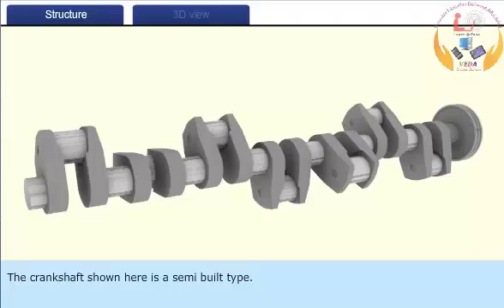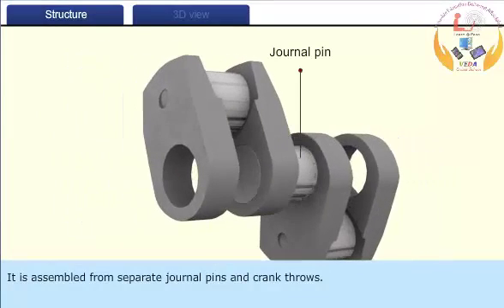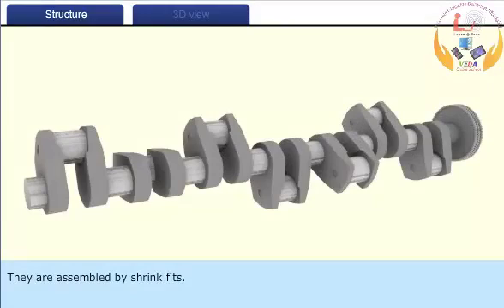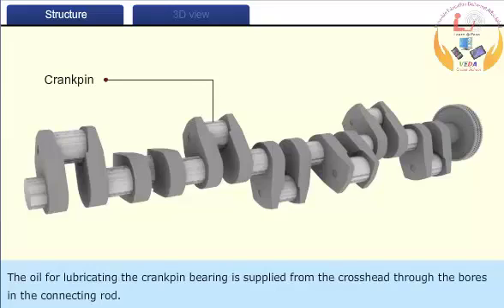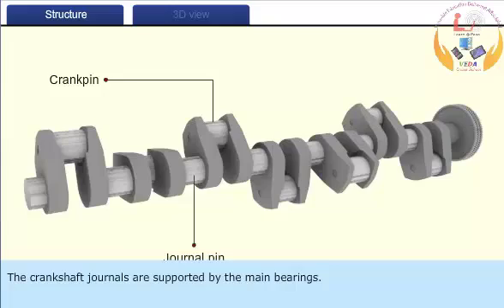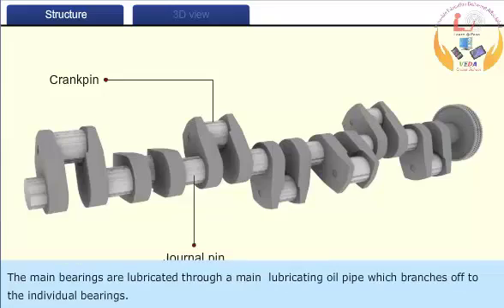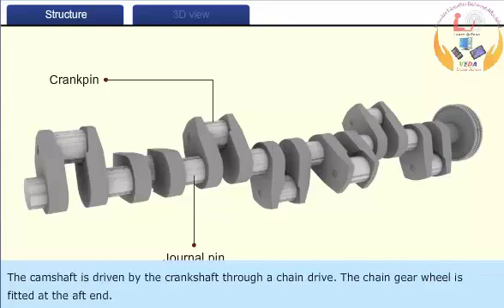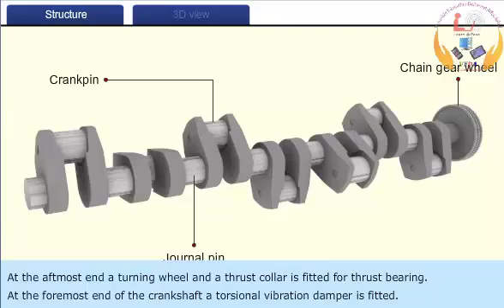crankshaft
CRANKSHAFT PARTS NAME.